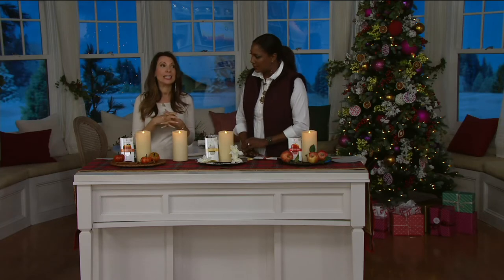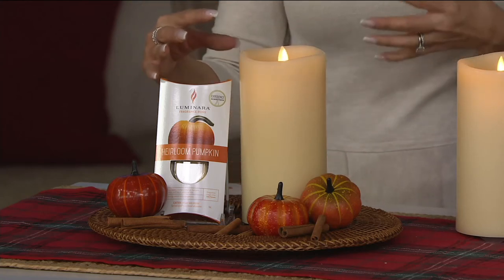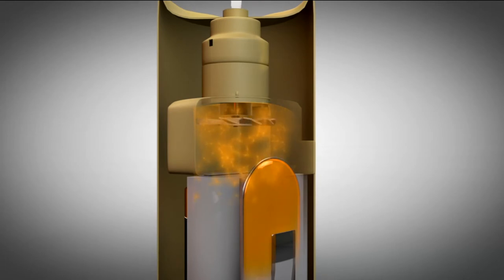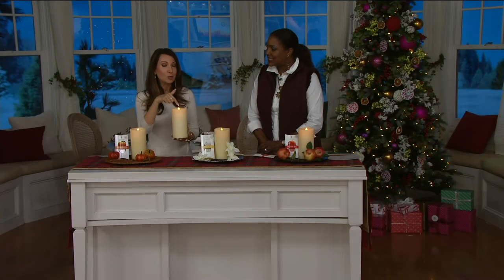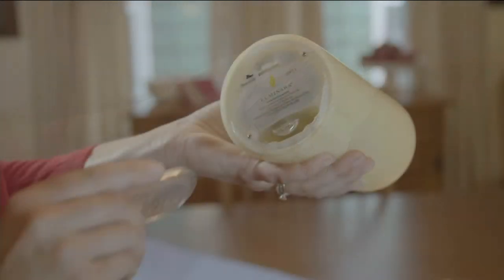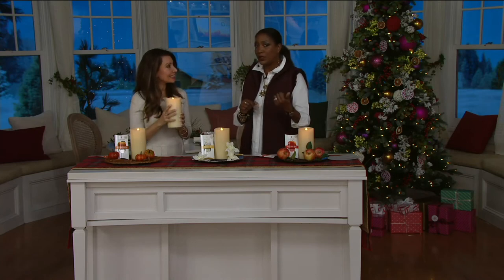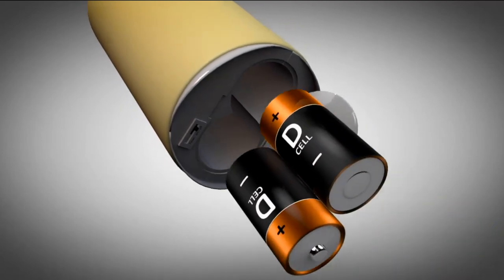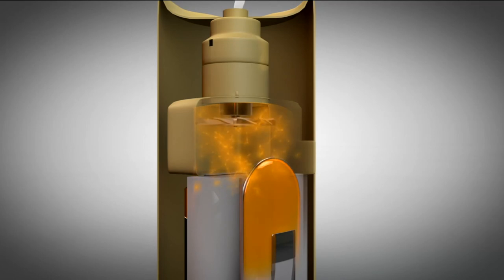Luminara 7" Fragrance Candle with 3-pc. Cartridge Starter Pack on QVC